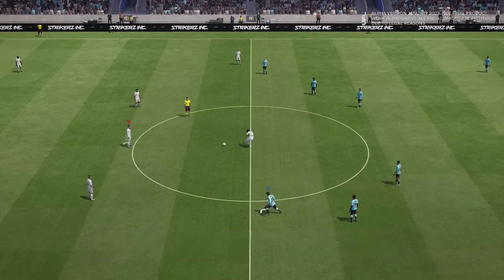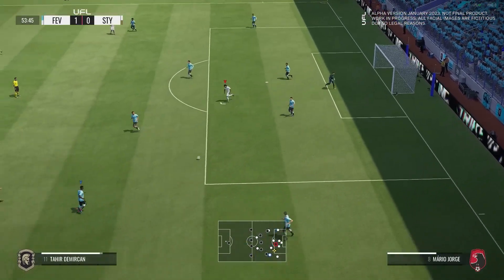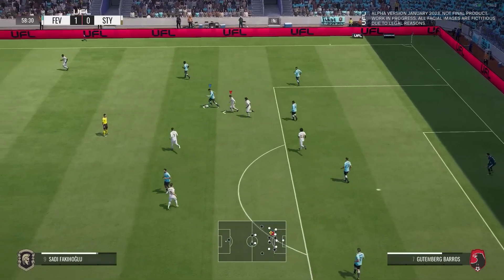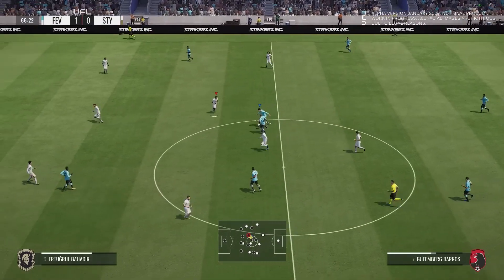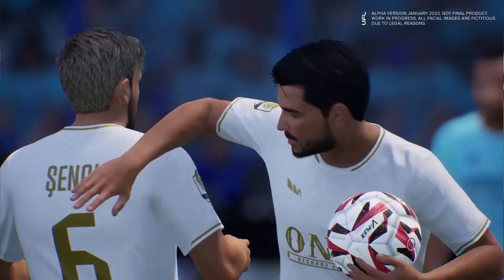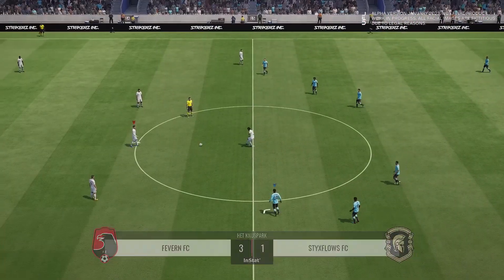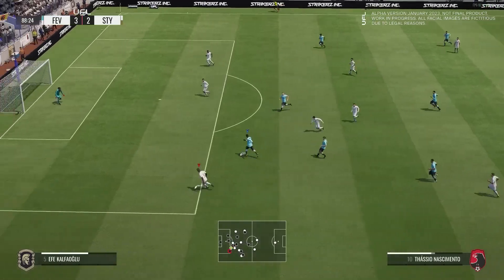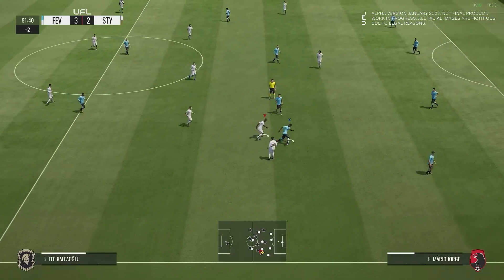UFL - Gameplay do novo Jogo de Futebol ( versão Alpha )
UFL é um futuro jogo  de futebol desenvolvido e publicado pela Strikerz. Foi anunciado em agosto de 2021 na Gamescom e ainda esta em Desenvolvimento.
UFL, o novo concorrente de FIFA e PES e nesse vídeo mostra a Gameplay do jogo.

Data de lançamento inicial: 2023
Plataformas: PlayStation 4, PlayStation 5, Xbox One, Xbox Series X e Series S, Microsoft Windows
Desenvolvedores: Strikerz, XTEN LIMITED
Modos: Jogo multijogador, Jogo eletrônico para um jogador
Estúdios: Strikerz, XTEN LIMITED
Gêneros:  Jogo de esporte, Jogo de simulação